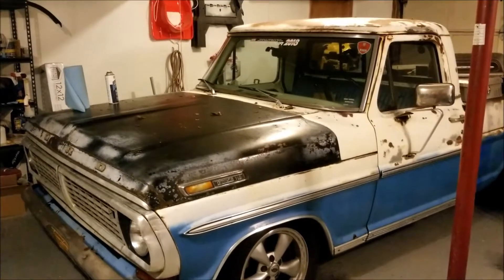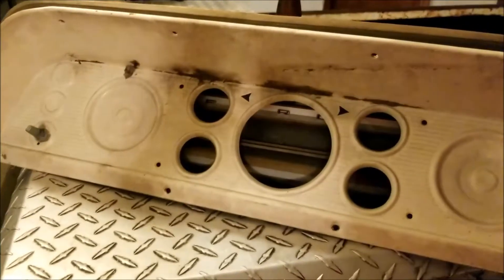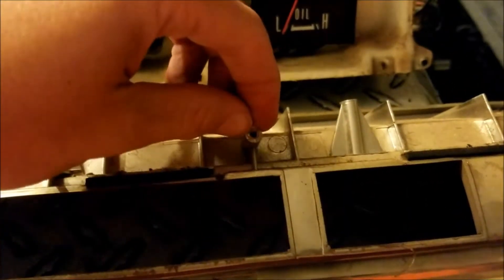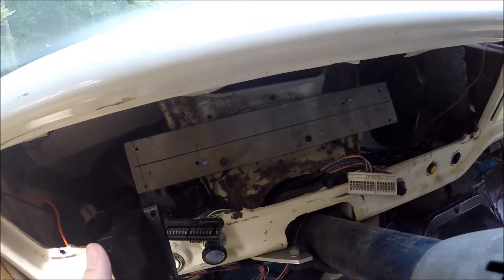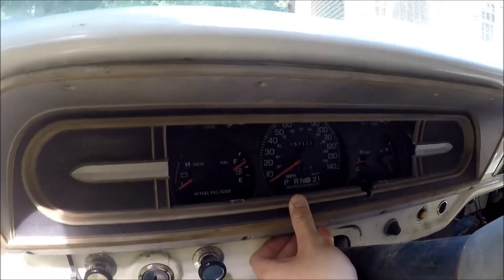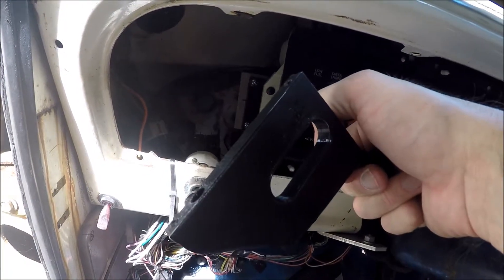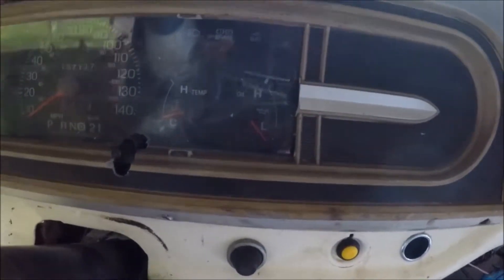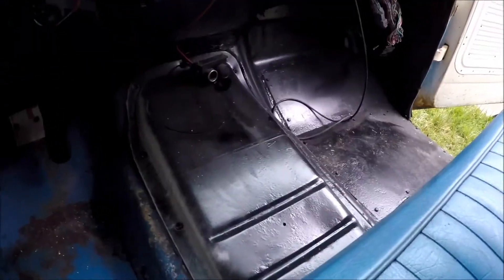F100 Crown Vic Swap Gauge Cluster Installation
How I tucked the crown victoria gauges into the dash behind the stock bezel.